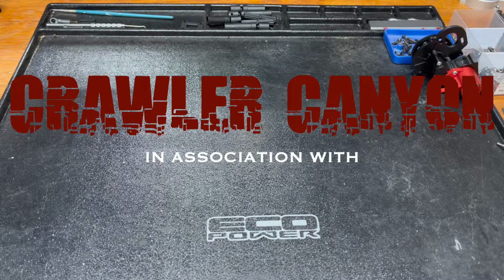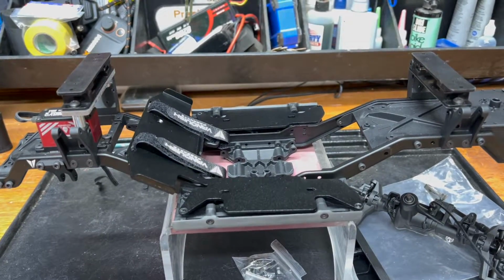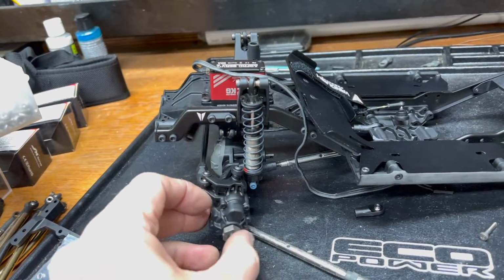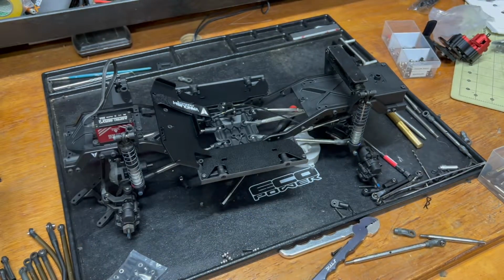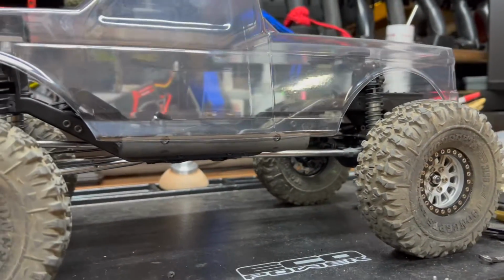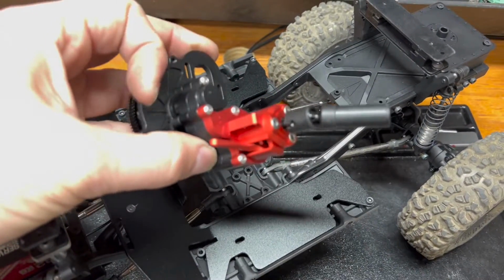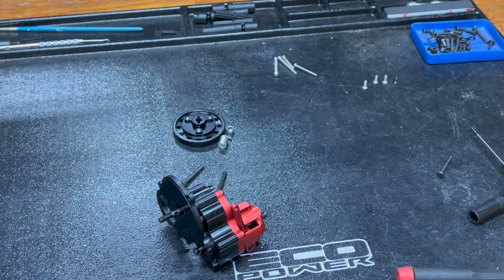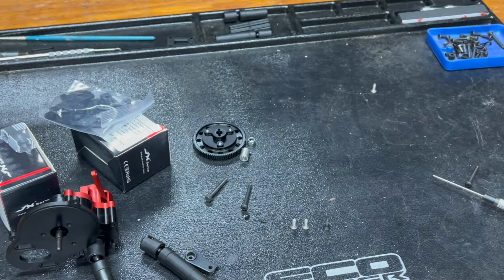Crawler Canyon Presents: ICFTW Vol.1, Part 2: axles for the Tranquish VRX4-10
Hollow balls are my nemesis, what to do and not to do with the Amazon dig gearbox, and good heavens is it cold (by California standards.)

Once again, I apologize for the length.